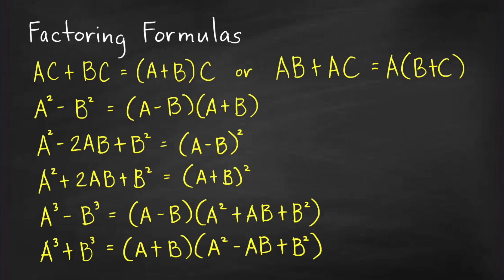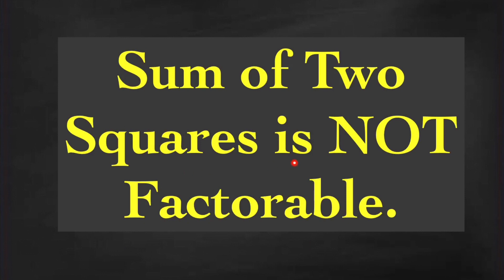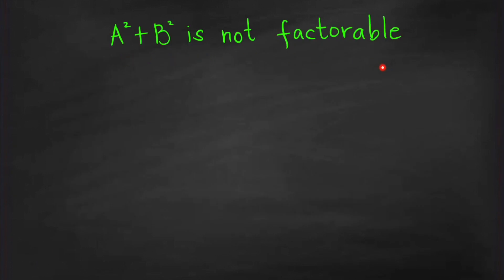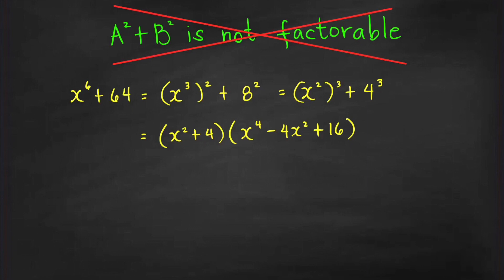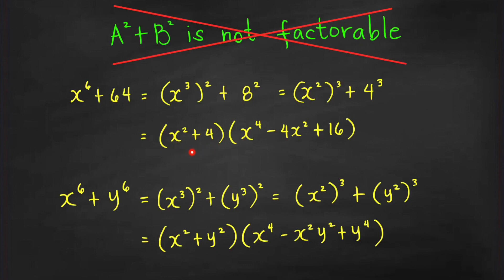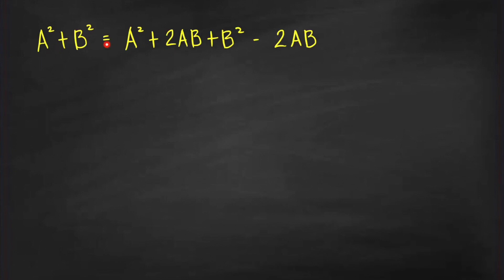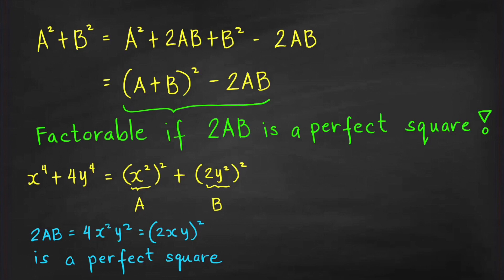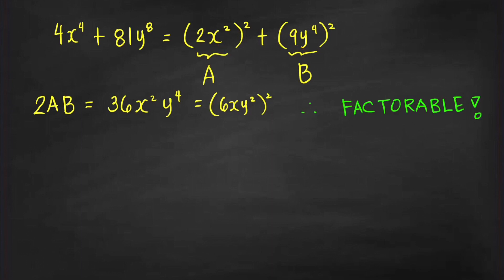Algebra: Factoring a Sum of Two Squares (By Completing the Square)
Dennis shows that it is possible to factor some polynomials that are a sum of two squares. He shares a technique to determine whether such a sum is factorable or not, and if it is, he uses the
completing-the-square method to factor the expression.